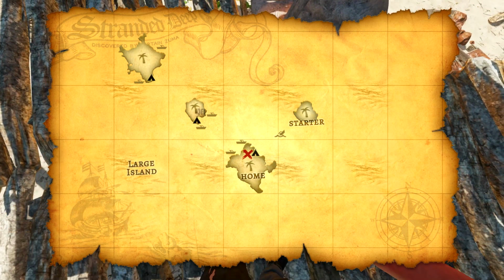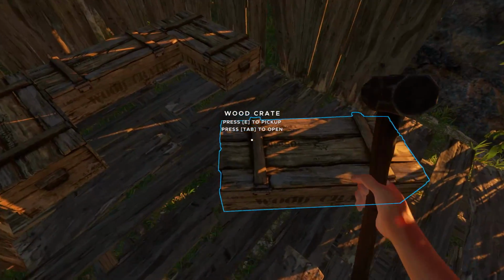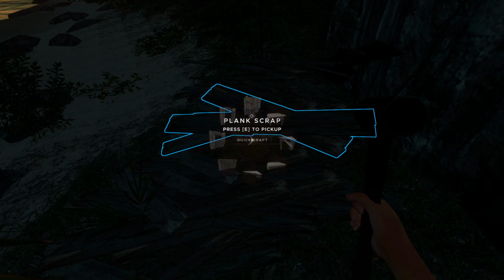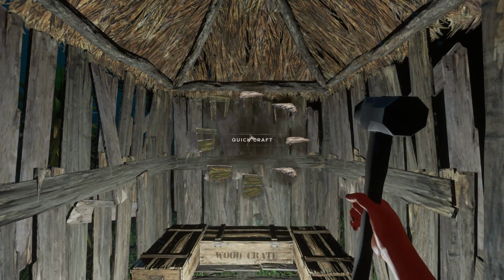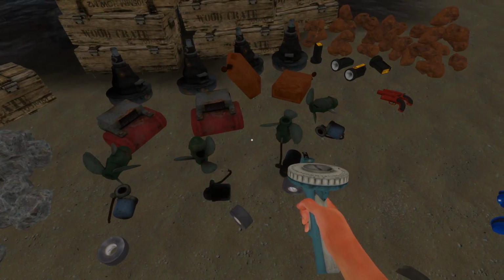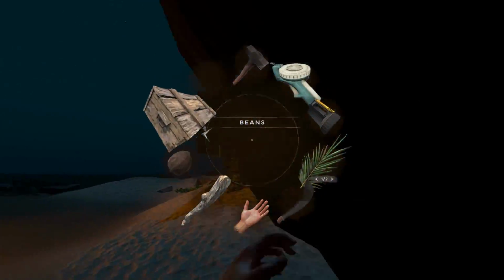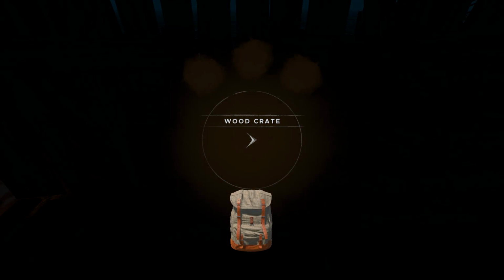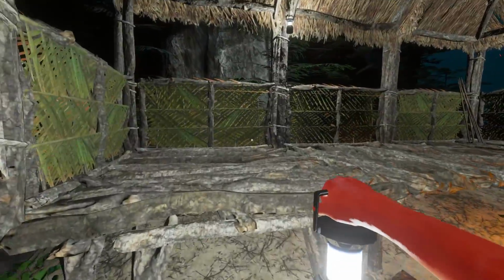EFFECTIVE CRATE STORAGE | Stranded Deep Gameplay S2E08 (Experimental 0.30)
My PC Specs

WHAT IS STRANDED DEEP?

Engross yourself in an infinite procedurally generated world above and below that is never the same twice. Discoverer unique biomes ranging from lush colorful reefs to deep and dark trenches filled with hundreds of fully interactive marine wildlife. Take on swirling stormy waves or kick back and enjoy a calm sunset, all from a fully dynamic day/night weather system. Do you have the guts to take on Mother Nature and put your survival instincts to the test?

Stranded Deep hopes to create a whole new simulation genre by taking you on an adventure that will keep you wanting more. Supernatural horrors are a thing of the past, experience what a true horror is like, Will you survive?

Zuma

 ♬ Intro & Outro
Song Title: "Rise" & "Phoenix -Orchestral Mix"